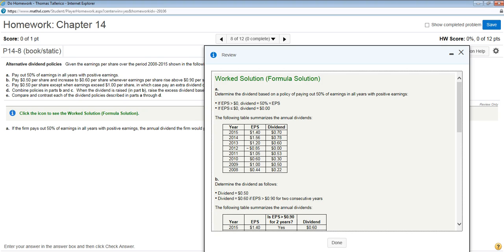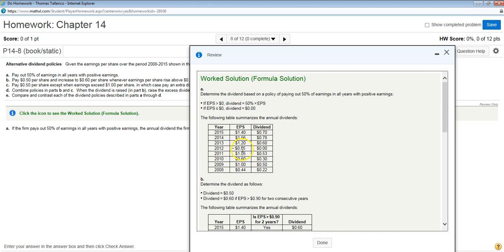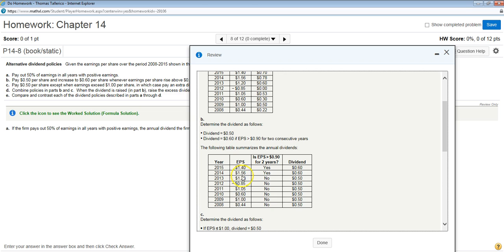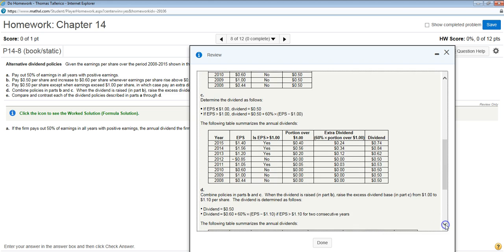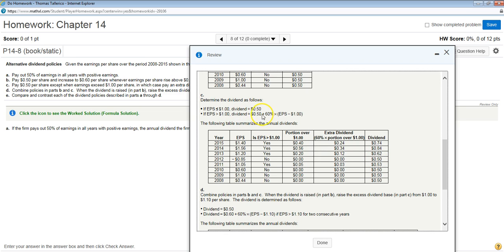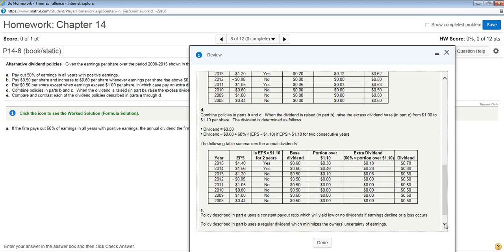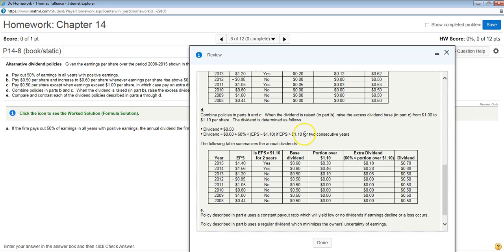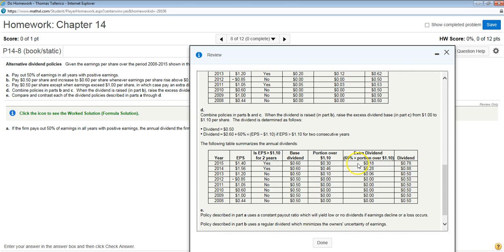problem 14 8